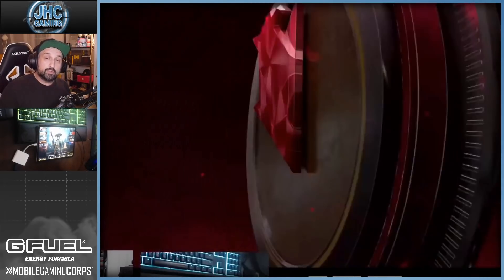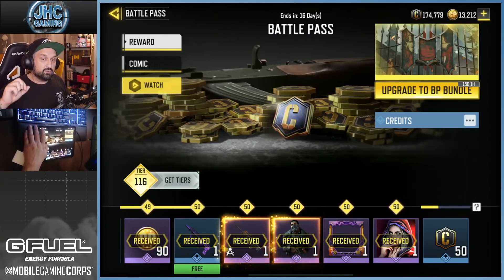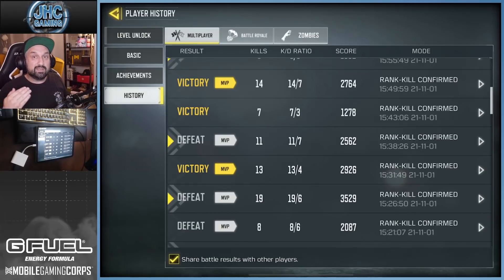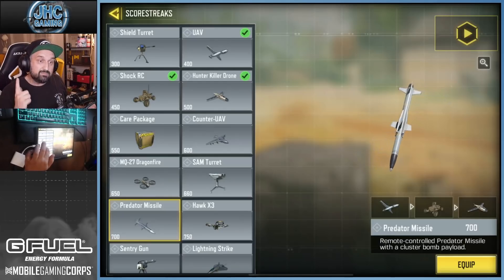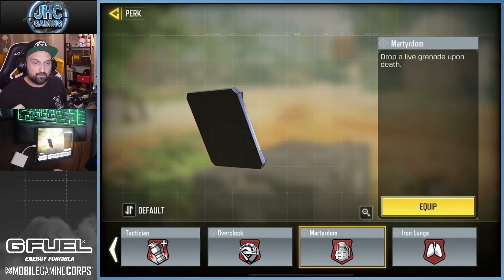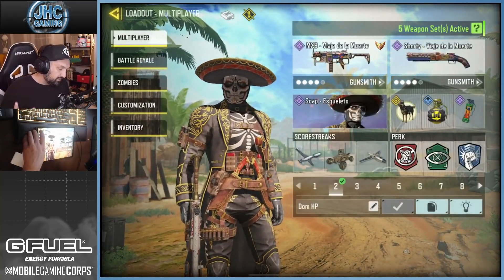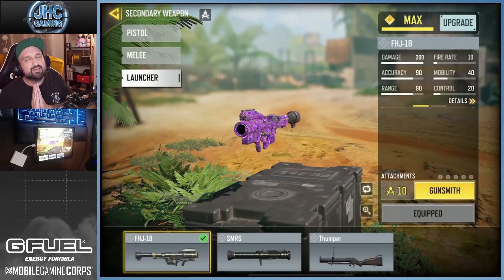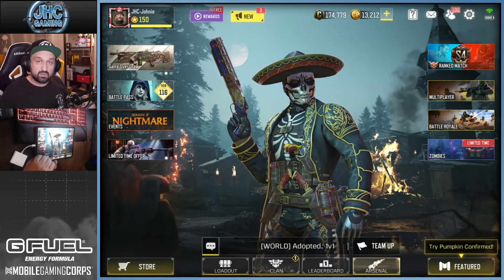RANK UP FASTER in COD Mobile Ranked Multiplayer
Today some tips and tricks to help you rank up fast and easy in call of duty mobile ranked multiplayer. How to rank faster, how to get legendary, or how to get the free karambit skin in cod mobile rank multiplayer. I got you covered!